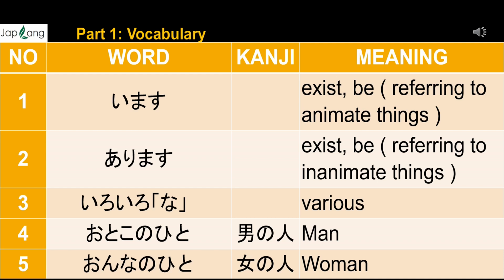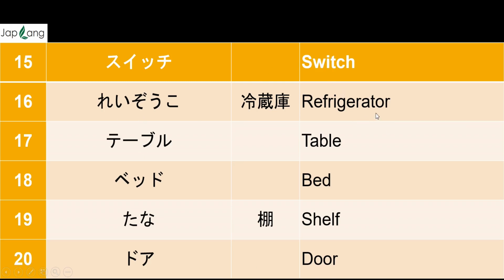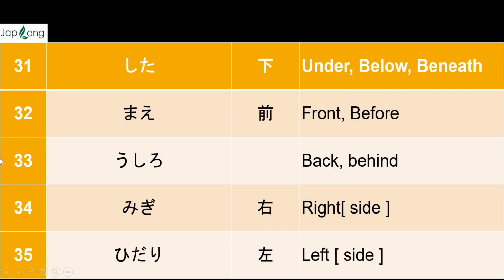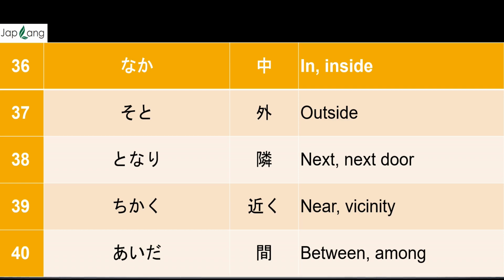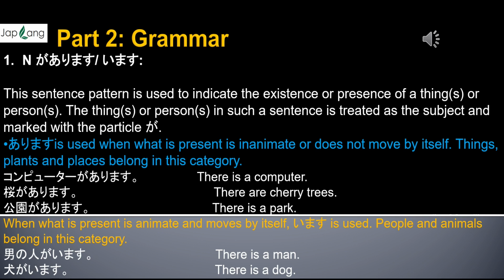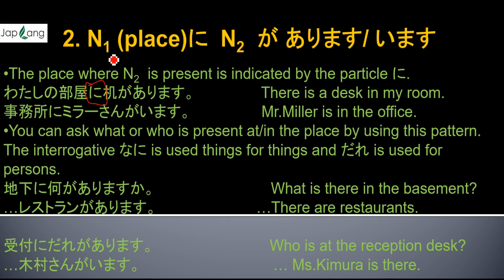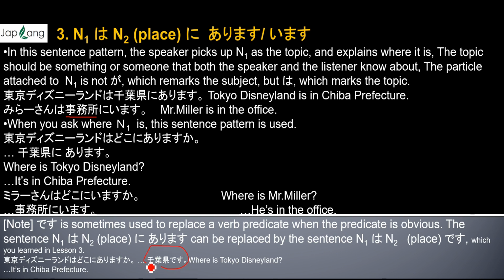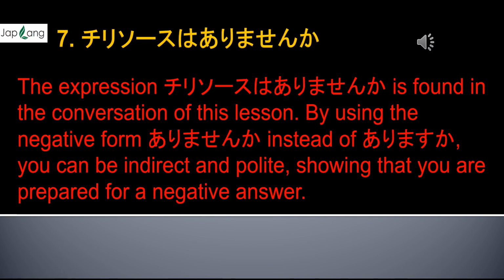Lesson 10: Vocabulary & Grammar Minna No Nihongo | Learn Japanese| JLPT Nihongo Japanese JLPT N5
Declaimer: "This channel and I do not claim any right over any of the graphics, images, songs used in this video. It has been purely used for education purpose"

Lesson 10: Vocabulary & Grammar (Minna No Nihongo)
*** These lessons are based from the Minna No Nihongo Textbook ***